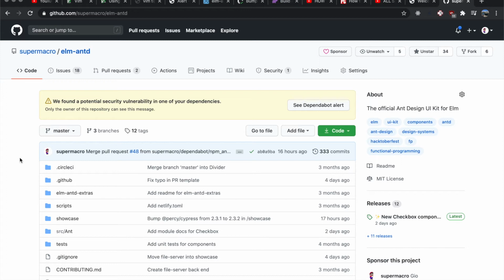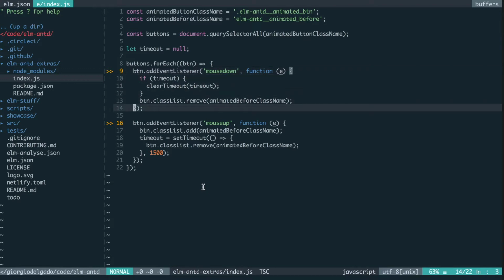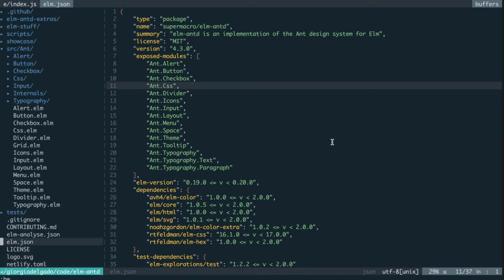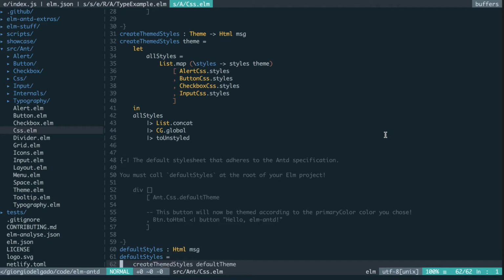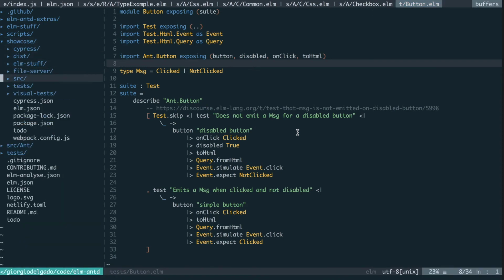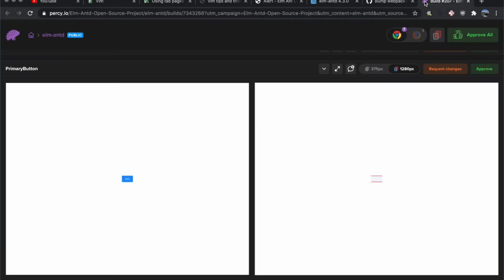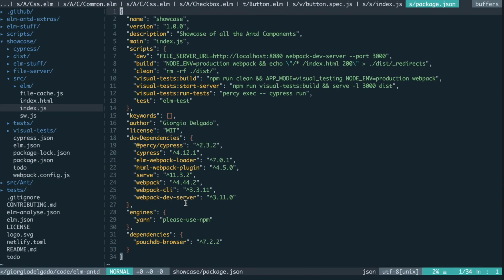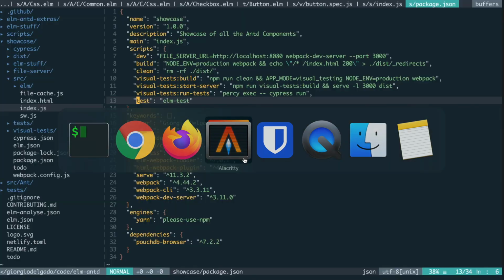Part 1: elm-antd project overview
This is part 1 of a 2 part overview of the elm-antd project.